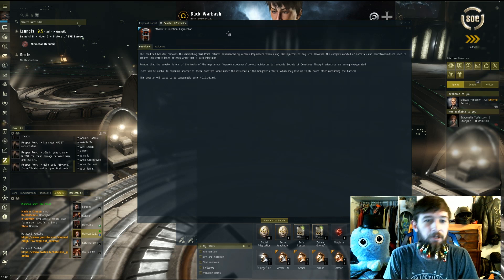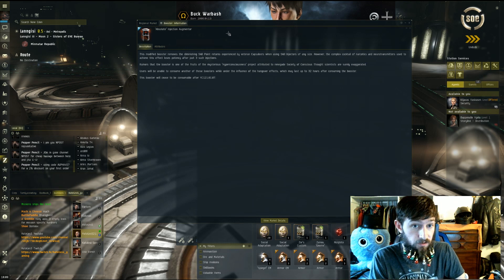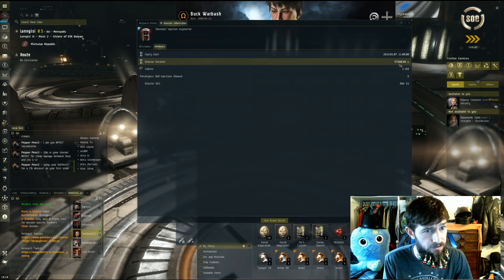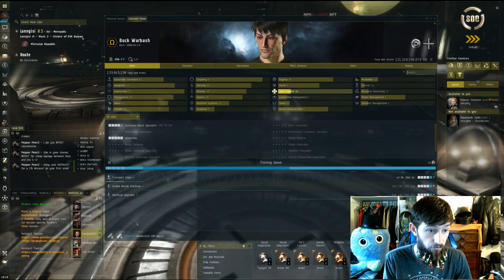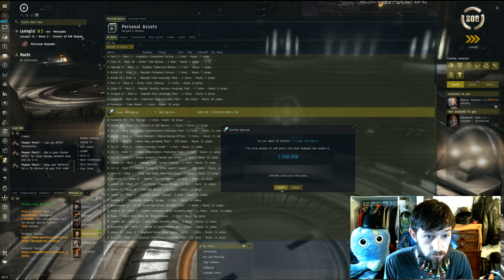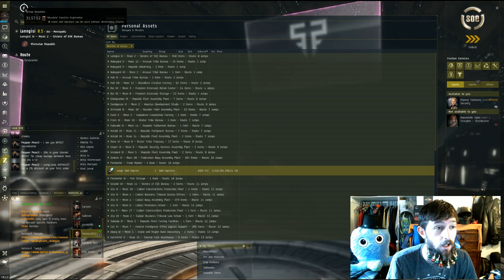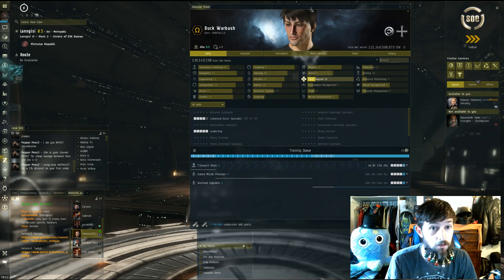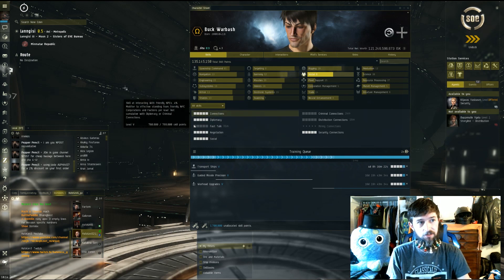'Absolute' Injection Augmentor use Skill injectors on old toons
New Invite Code a quick overview on the new absolute injection augmentors
they allow older toons to use injectors without penalty for a limited time